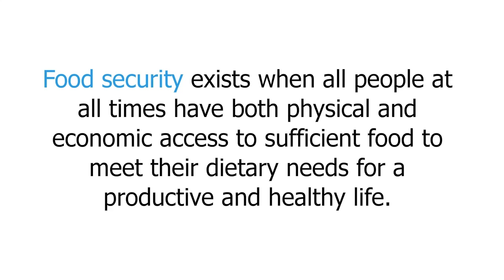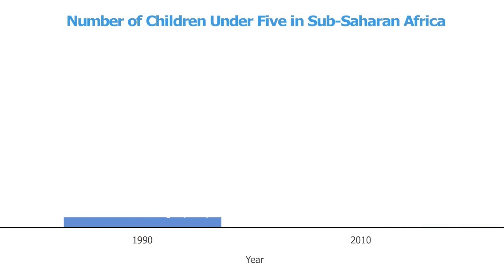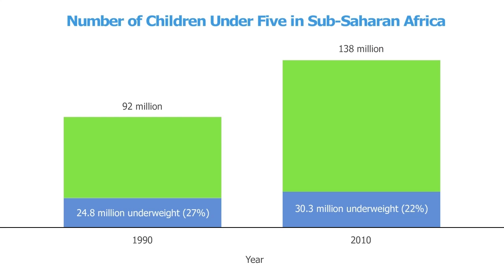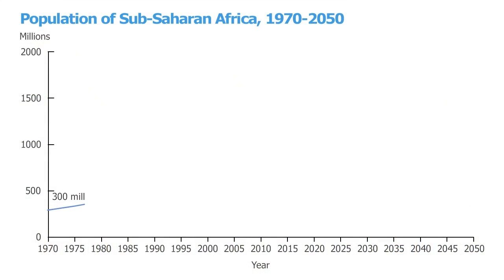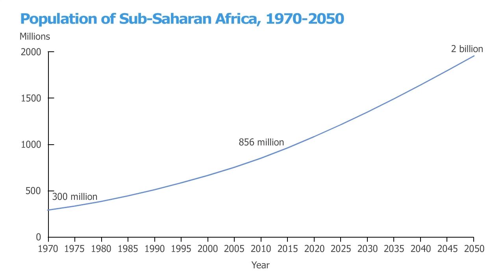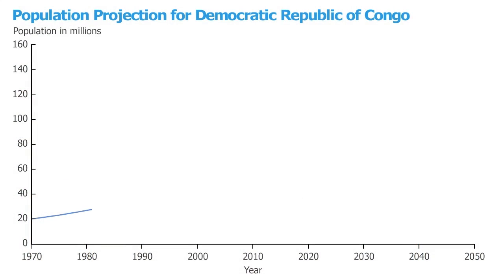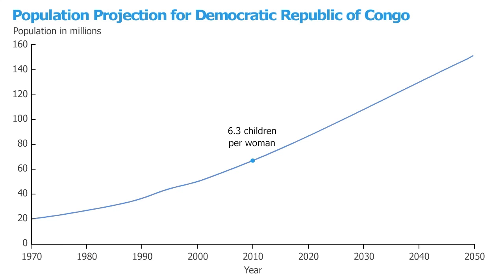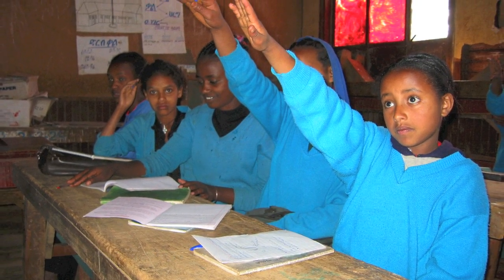Population and Food Security: Africa's Challenge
Nearly 240 million people in sub-Saharan Africa, or one person in every four, lack adequate food for a healthy and active life, and record food prices and drought are pushing more people into poverty and hunger. At the same time, the world's population has now surpassed 7 billion, and news headlines that in the past have asked "Can we feed the world?" are beginning to ask the equally important question, "How many will there be to feed?" In this video, PRB Population, Health, and Environment program director Jason Bremner takes a look at how Africa's population growth will affect food security.

PRB informs people around the world about population, health and the environment, and empowers them to use that information to advance the well-being of current and future generations. Find out more about PRB at our